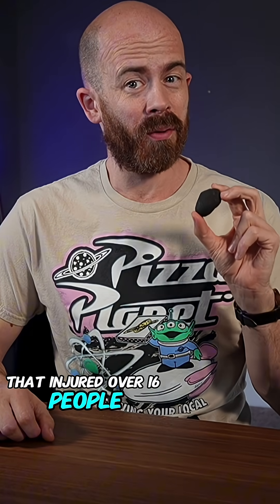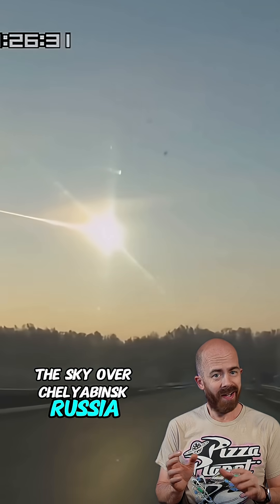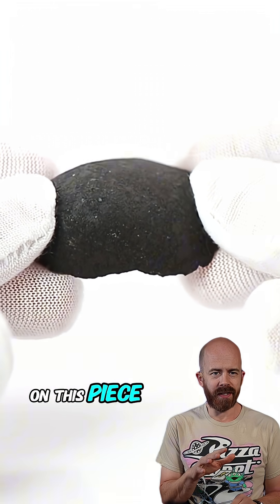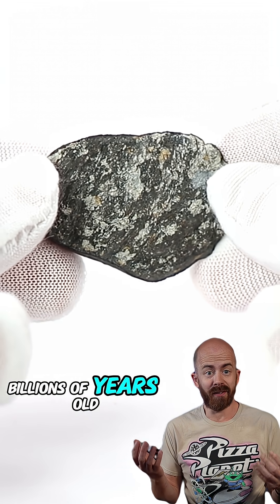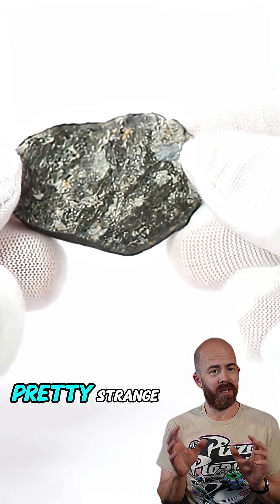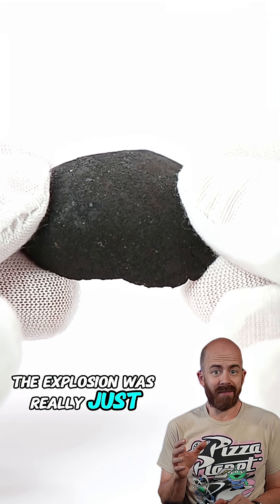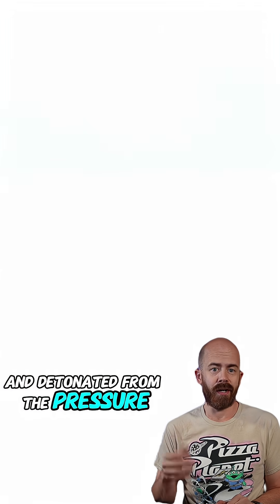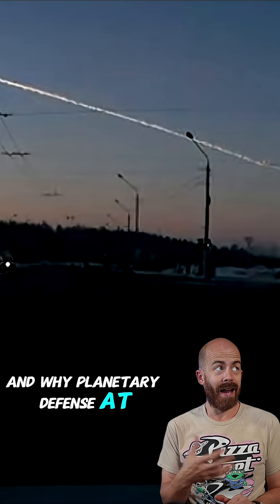The Day a Meteor Shook a City. Meet the Chelyabinsk Meteorite! ☄️